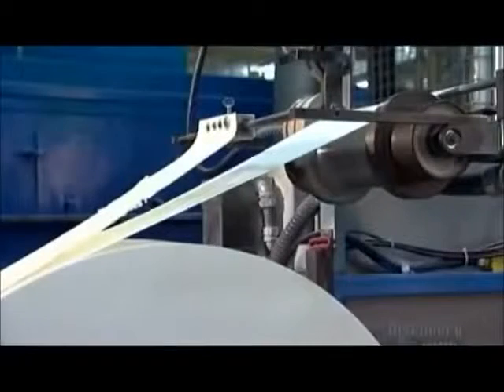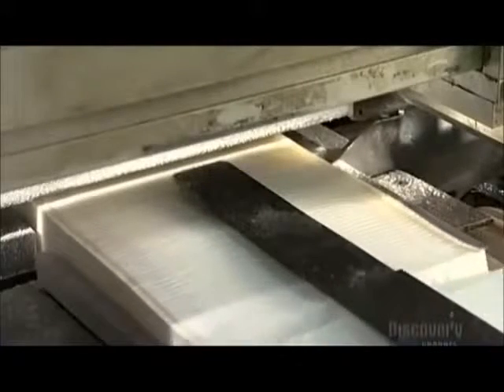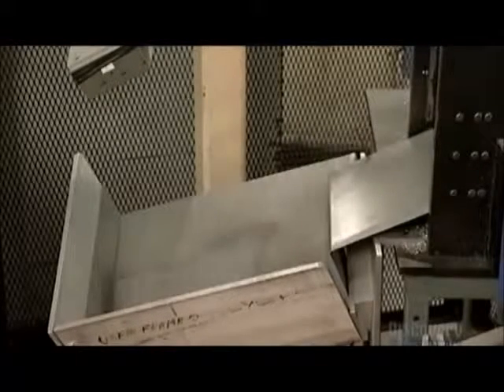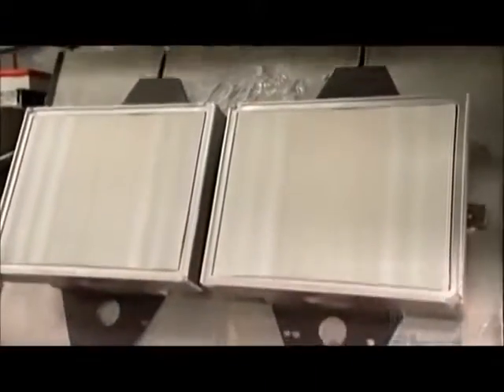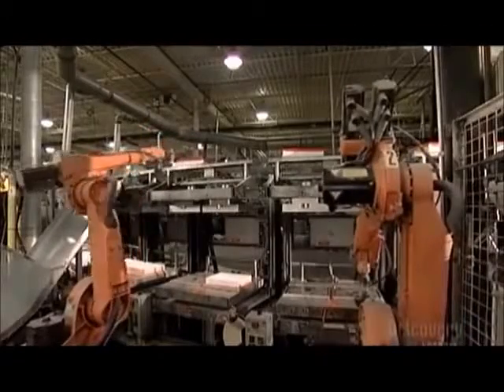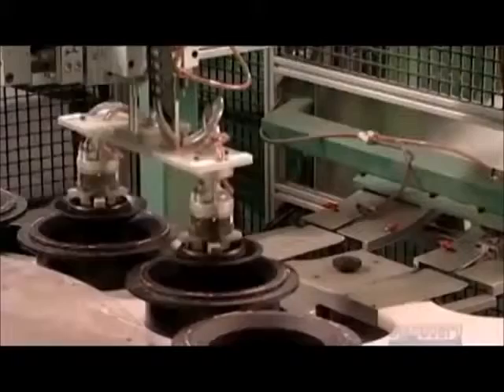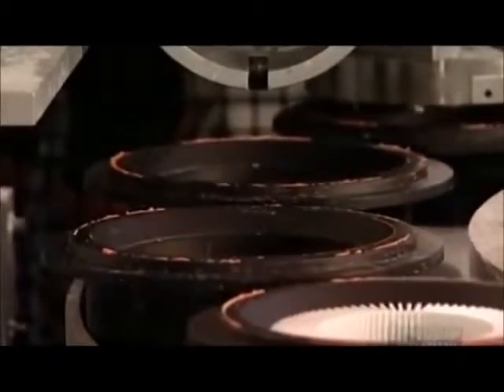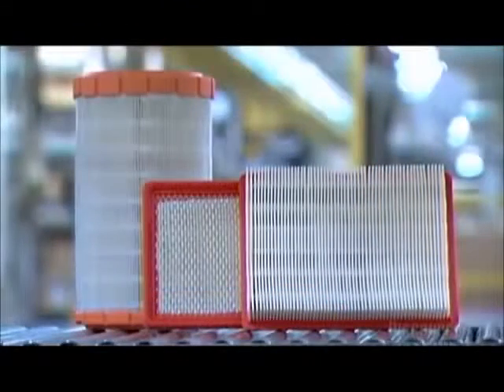How It's Made: Air Filters